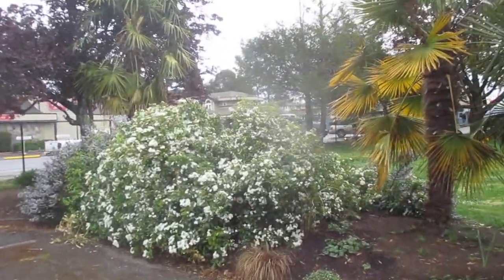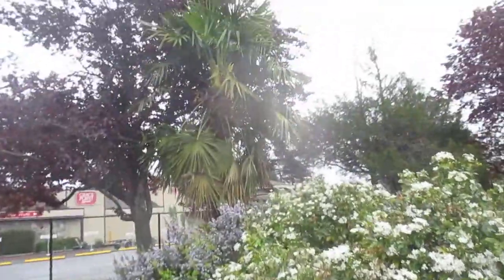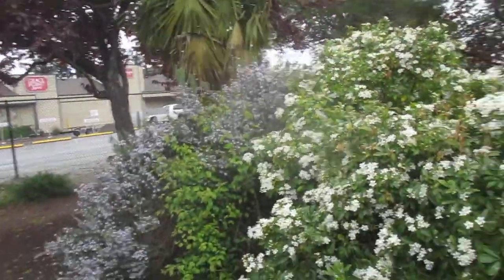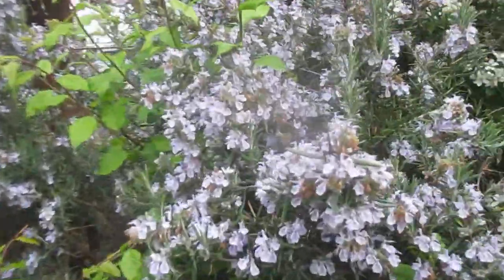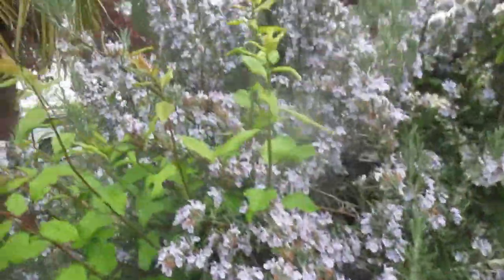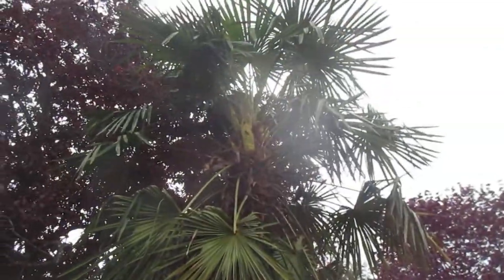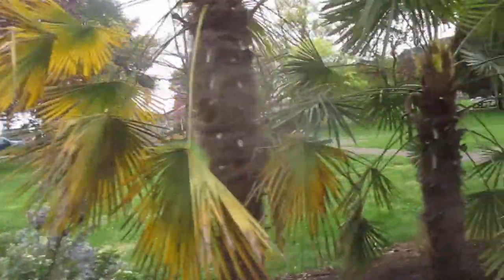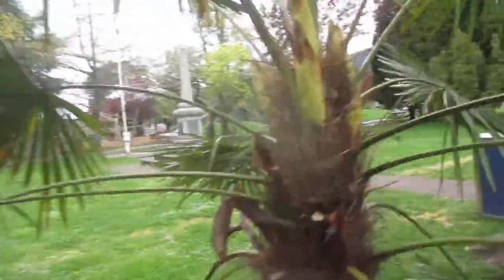Northern Palm trees with Mexican orange & Rosemary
Palms & blooming exotica in the north pacific